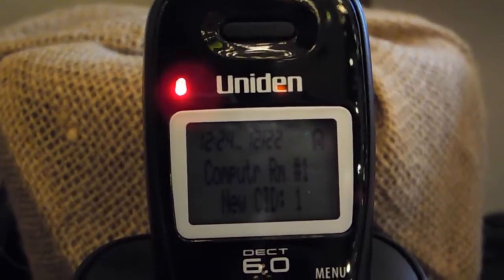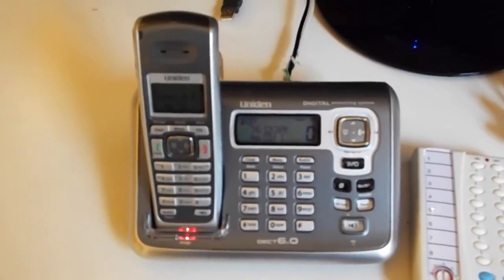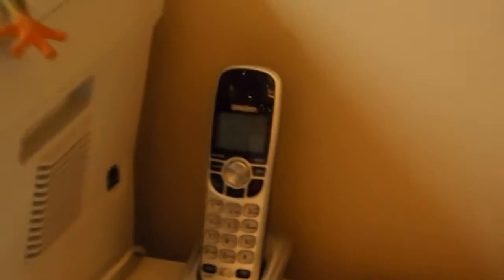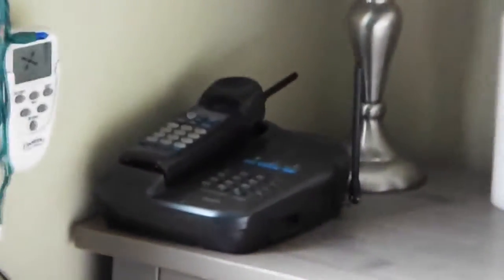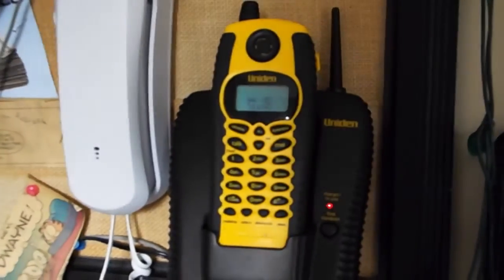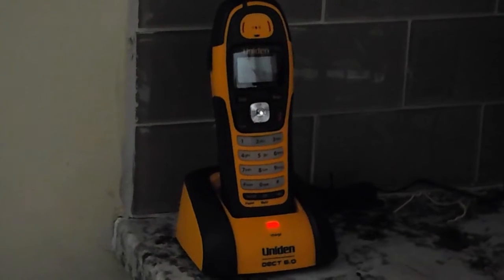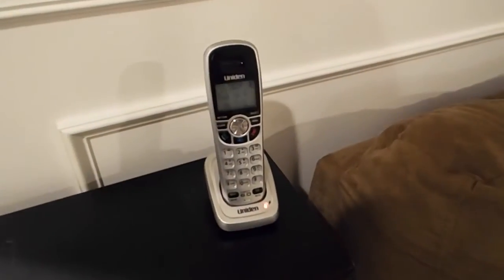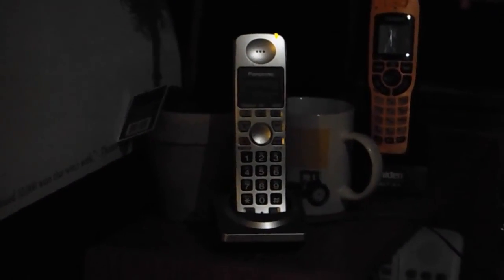Telephones in the House 12/22/2016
A look at the telephones in the house as of 12/22/2016